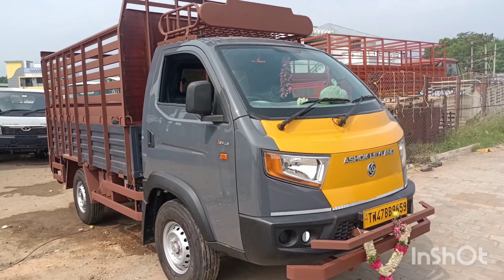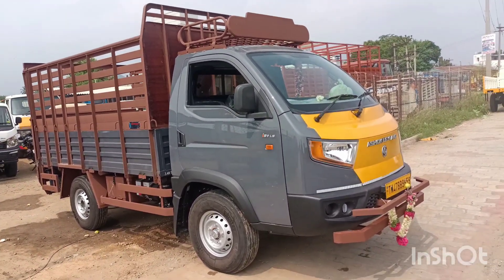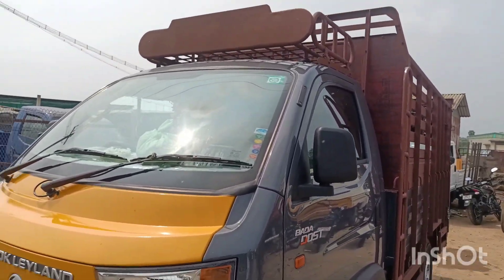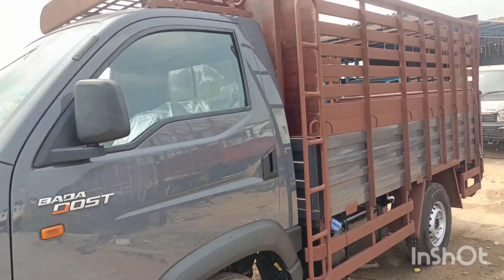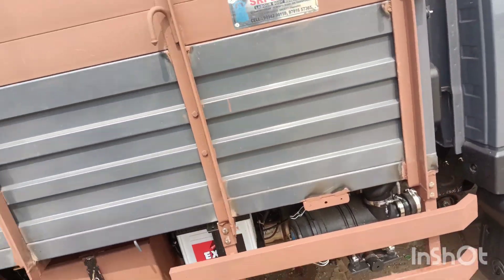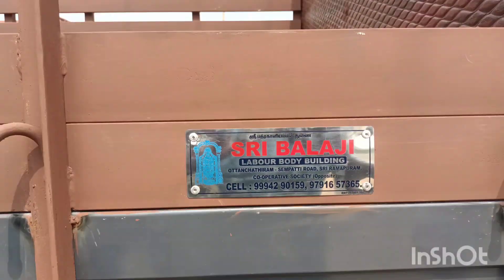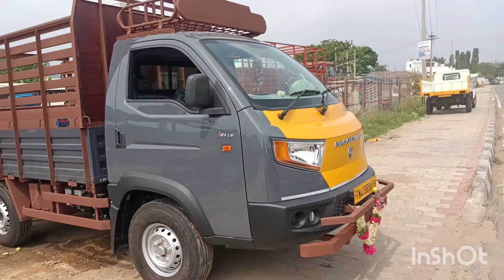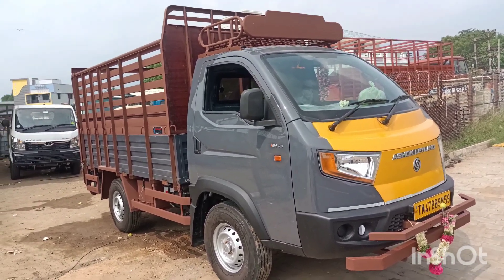bada hight body an solo carier Balaji bodybuilding 9994290159